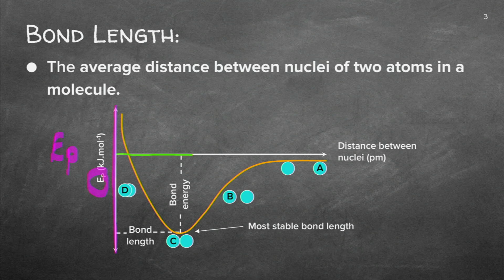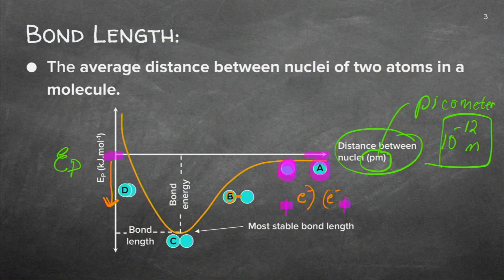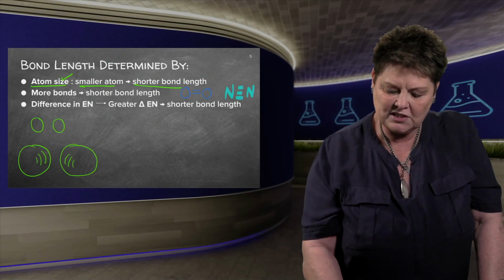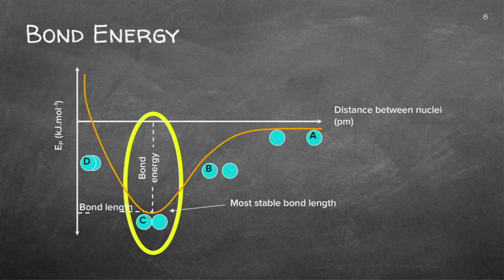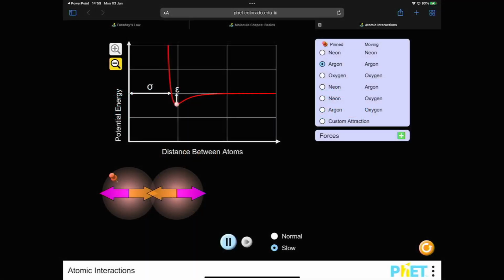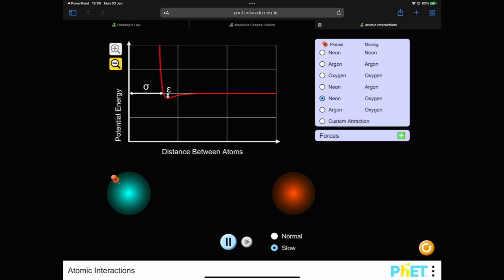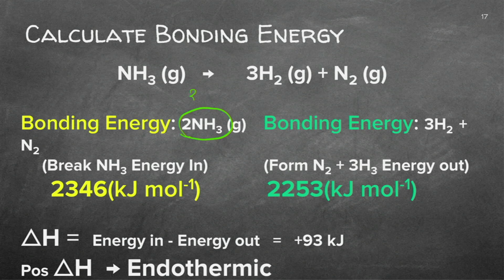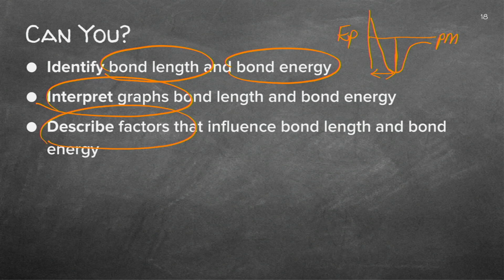1.3 MOLECULAR STRUCTURE - BOND ENERGY AND BOND LENGTH